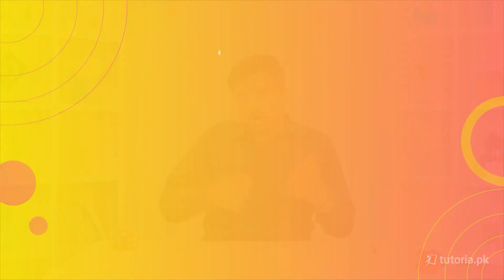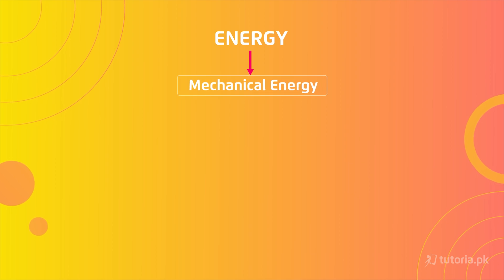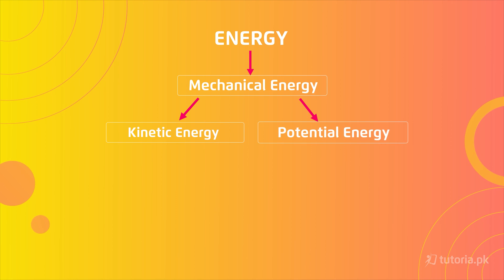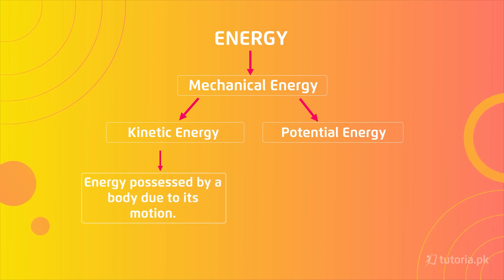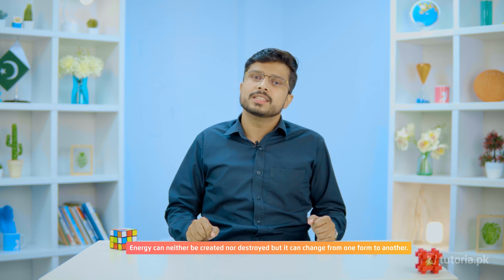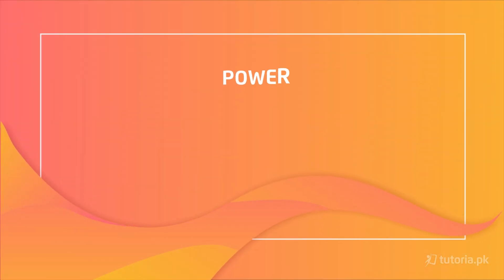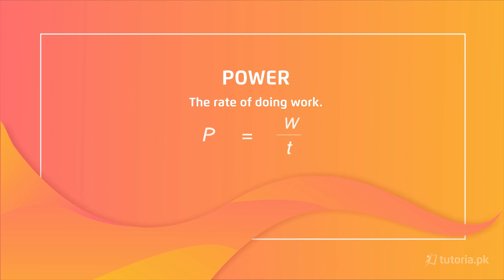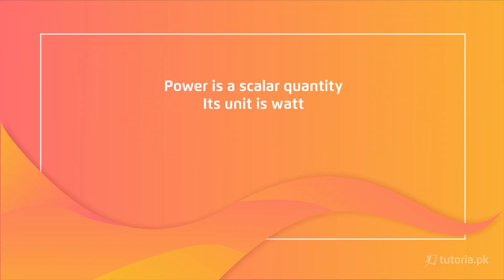Work and Energy | Chapter 6 | Physics Class 9th | Matric Part 1 | tutoria.pk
Learn Work and Energy of class 9th!
Chapter 6 Summary Physics 9th Class Matric Part 1

Develop a strong understanding of Work and Energy, Types of energies and their conversion from one form to another, Sources of energy and detailed explanation of Efficiency and Power.
Start learning now for success on the physics final exam!

tutoria.pk makes it easy for students to revise their syllabus in a short time. We are providing Absolutely free Crash Courses of Grade 9 subjects.

In this video, you will study summary of Physics Grade 9 Chapter 6 "Work and Energy" by instructor Irtaza Madad.

It is Pakistan’s first digital self-study platform that offers exam-preparation material for matric and intermediate students. We have designed 4K high-quality study material which caters more than 18 educational boards across Pakistan. Our signature content includes comprehensive video lectures, past paper solutions, book notes, MCQs, and quizzes.